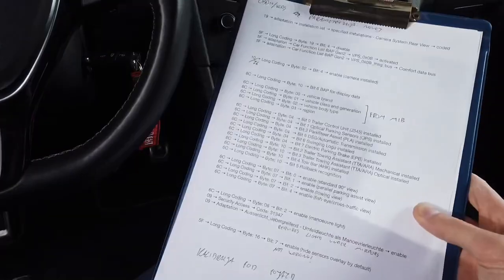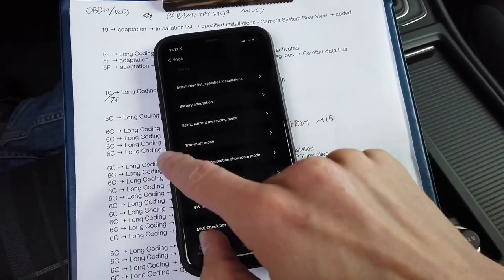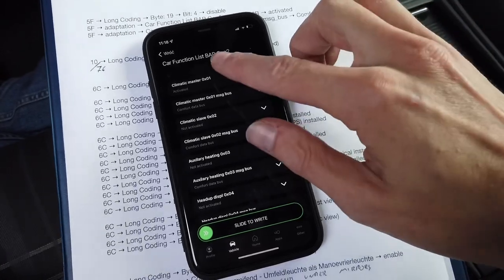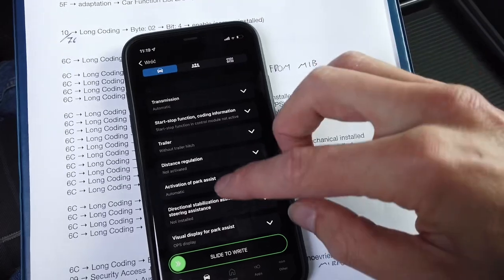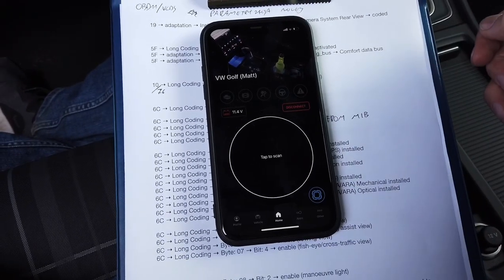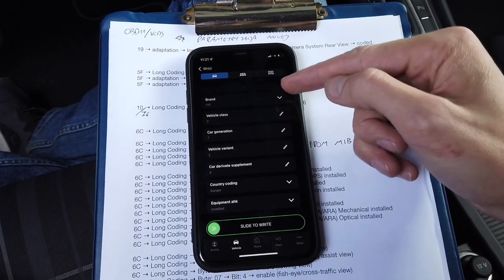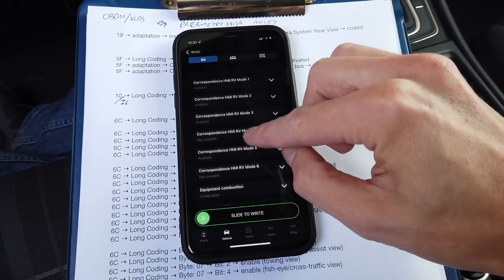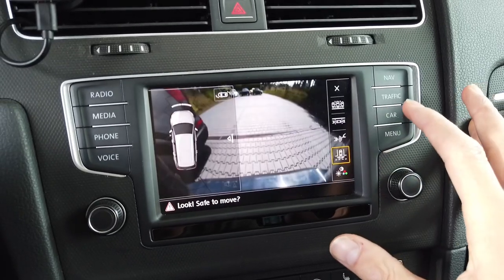VW Golf MK7 (5G) RVC High retrofit, part 3: coding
Performing coding of RVC-High camera in VW Golf MK7 with OBDeleven. This can be done with VCDS as well. Step-by-step tutorial of adding module to gateway, setting communication with infotainment and parktronic, adjusting camera options and vehicle parameters, clearing faults.

🚗 This tutorial was made in 2015 Volkswagen Golf MK7 with MIB2 Discover Media infotainment system. Coding in other VAG vehicles (Audi, VW, Seat, Skoda) will be similar.

🎥 I bought 2nd-hand camera. This means that it was already parameterized, coded, and calibrated. Parameteriziation was correct for my vehicle, coding required some adjustments, calibration is still pending. If you get fresh camera you will have to parameterize it with correct dataset.

💻 Add new module to gateway installation list
19 → adaptation → Installation list → specified installations - Camera System Rear View → coded

💻 Disable RVC-LOW and enable RVC-HIGH in MIB module
5F → Long Coding → Byte: 19 → Bit: 4 → disable
5F → adaptation → Car Function List BAP Gen2 → VPS_0x0B → activated
5F → adaptation → Car Function List BAP Gen2 → VPS_0x0B_msg_bus → Comfort data bus

💻 Enable camera support in parktronic module
Some cars will have module 0x76 available instead of 0x10.
10 → Long Coding → Byte: 02 → Bit: 4 → enable
10 → Long Coding → Byte: 02 → Bit: 5 → disable

💻 Enable camera BAP communication
6C → Long Coding → Byte: 10  → Bit 6 BAP for display data

💻 Code vehicle and region
6C → Long Coding → Byte: 00 → vehicle brand
6C → Long Coding → Byte: 01 → vehicle class and generation
6C → Long Coding → Byte: 02 → vehicle body type
6C → Long Coding → Byte: 03 → region

💻 Code vehicle optional equipment
6C → Long Coding → Byte: 04  → Bit 0 Trailer Control Unit (J345) installed
6C → Long Coding → Byte: 04  → Bit 1 Optical Parking Sensors (OPS) installed
6C → Long Coding → Byte: 04  → Bit 2 ParkSteer Assist (PLA) installed
6C → Long Coding → Byte: 04  → Bit 5 DSG/Automatic Transmission installed
6C → Long Coding → Byte: 04  → Bit 6 Swinging Logo installed
6C → Long Coding → Byte: 04  → Bit 7 Electric Parking Brake (EPB) installed
6C → Long Coding → Byte: 10  → Bit 2 Trailer Towing Assistant (TTA/ARA) Mechanical installed
6C → Long Coding → Byte: 10  → Bit 3 Trailer Towing Assistant (TTA/ARA) Optical installed
6C → Long Coding → Byte: 10  → Bit 4 Tow Bar (AHK) installed
6C → Long Coding → Byte: 10  → Bit 5 Rollback recognition

💻 Enable all 4 view modes in camera module
6C → Long Coding → Byte: 07 → Bit: 0 → enable (standard 90° view)
6C → Long Coding → Byte: 07 → Bit: 1 → enable (parallel parking assist view)
6C → Long Coding → Byte: 07 → Bit: 2 → enable (towing view)
6C → Long Coding → Byte: 07 → Bit: 4 → enable (fish-eye/cross-traffic view)

💻 Additional light when using camera
This will turn on welcome lights fitted under side mirrors to improve visibility. This feature was designed to 360 Area View (4 camera system), but you can use it with RVC High as well.
6C → Long Coding → Byte: 08 → Bit: 2 → enable (manoeuvre light)
09 → Security Access → Code: 31347
09 → Adaptation → Aussenlicht_uebergreifend - Umfeldleuchte als Manoevrierleuchte → enable

💻 Hide parking sensor image overlay by default
5F → Long Coding → Byte: 16 → Bit: 7 → enable (hide sensors overlay by default)

0:00 Rear View Camera Highline retrofit coding
0:23 Use OBDeleven, VCDS, or whatever you have
0:41 Used camera came with parameterization.
1:10 Overview of the procedure
3:23 Add camera module to gateway installation list
4:30 Code communication between MIB2 and RVC
5:35 Coding the parktronic system
6:20 Reconnect to refresh modules list
7:02 Review RVC faults and coding
9:03 Test the Highline camera